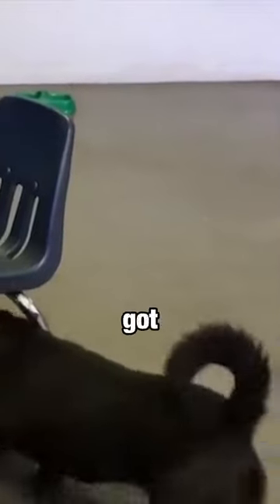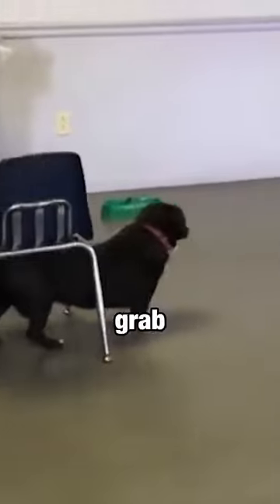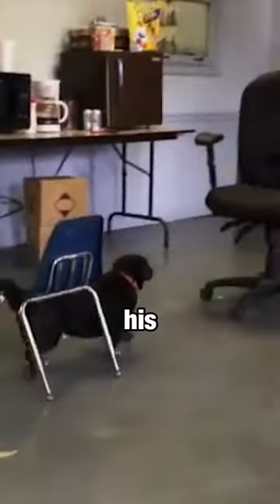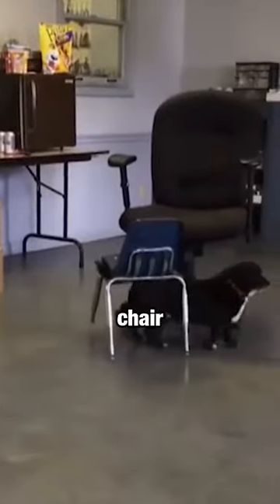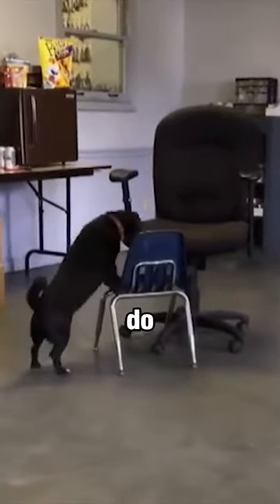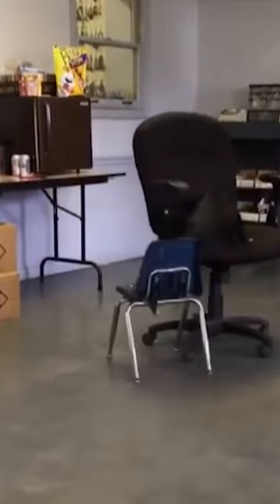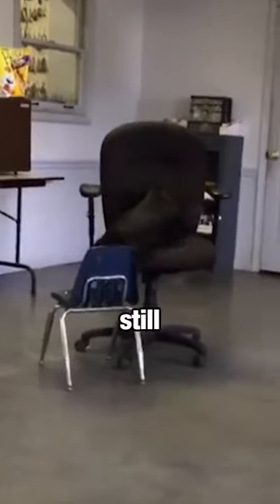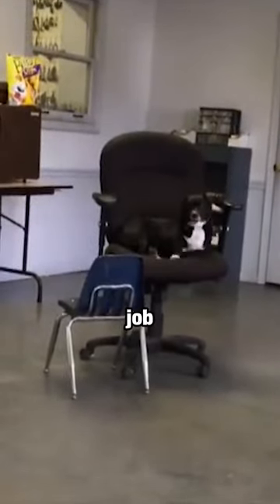The Smartest Dog needs a Seat🧐🧐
Even though this dog is 2 feet tall, he’s got a brain that would make Ph.D. engineers jealous.  When he arches his butt up, he can grab this small chair like he’s some miniature forklift giving a piggyback ride to his tool. And this tool is needed. He wants to get onto the big chair. His stepladder is in place, and he hobbles and wobbles over to the right side. He can do this.

He nearly slips. He hadn't considered the spinny chair. He’s still up there though, it's salvageable. And there we go, good job dude.